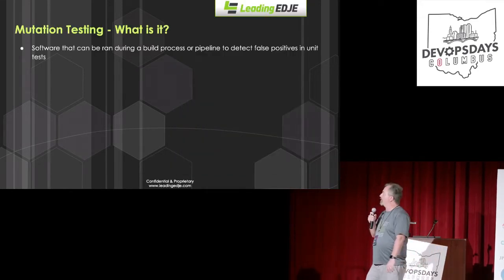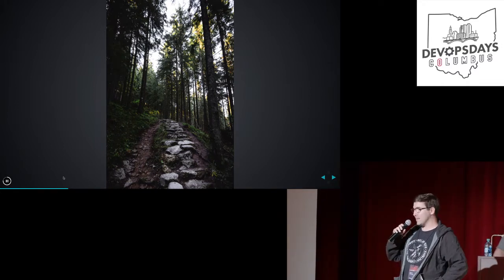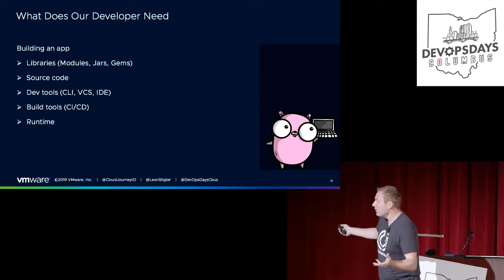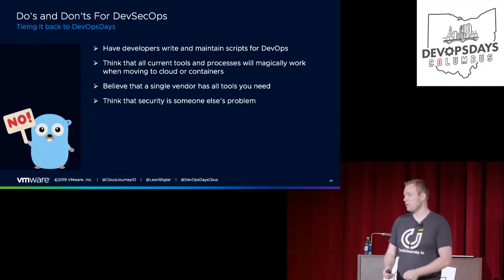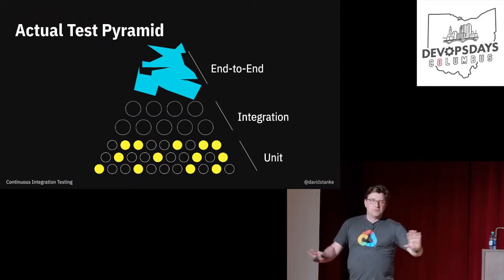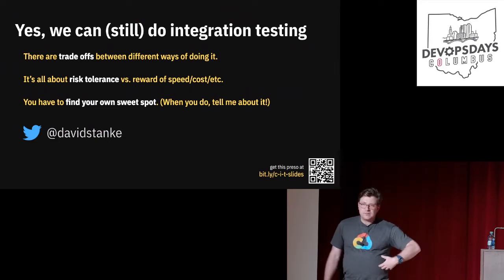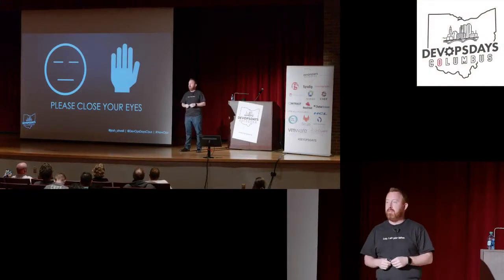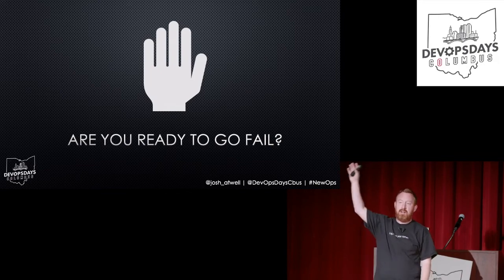Devopsdays Columbus 2019 - DAY 2 (9/19) AFTERNOON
Devopsdays Columbus 2019 - DAY 2 (9/19) AFTERNOON SESSIONS

View the morning sessions being broadcasted LIVE from 12:50 PM - 4:00 PM on 9/19/19 from the Conference Theater at the Fawcett Center at The Ohio State University.

Conference videos and videos currently being livestreamed can be found at the Devopsdays Columbus Youtube Channel Page:

Conference Description:
From fledgling startups to established industry, the Midwest is home to a large, vibrant technology community. Central Ohio in particular has been a flurry of activity in the past several years, drawing attention from around the globe.

This is our FIFTH year that we will bring 300+ development, infrastructure, operations, information security, management and leadership professionals together to discuss the culture and tools to make better organizations and innovative products.

Presentations, ignite talks, workshops, and open spaces will allow topics to span cultural insights as well as tech solutions including automation, monitoring, and virtualization. Whether you want to learn about DevOps, share your experiences, or just talk shop with DevOps practitioners, "devopsdays Columbus" is for you.

A huge thank you to ClearSky Video for the video recording and live stream.

Another huge thanks to Ashton from Mind's Eye for the graphic recording.